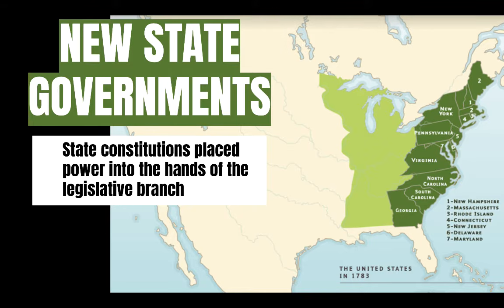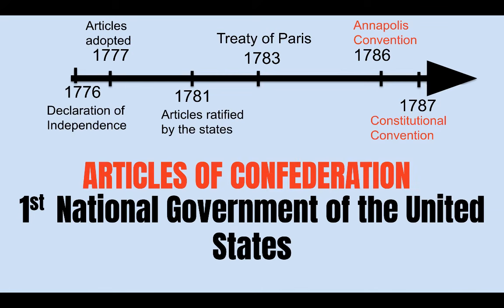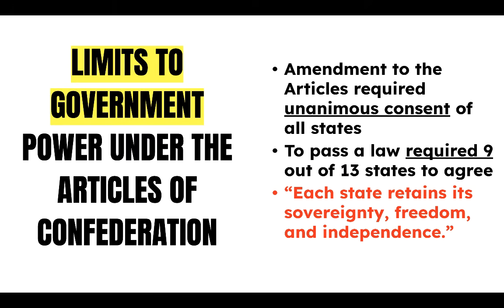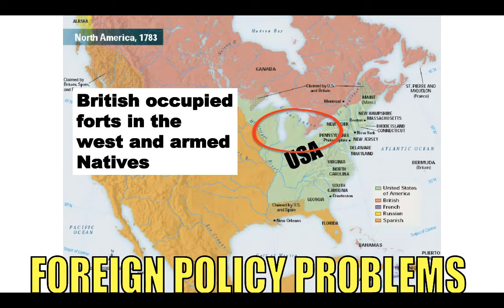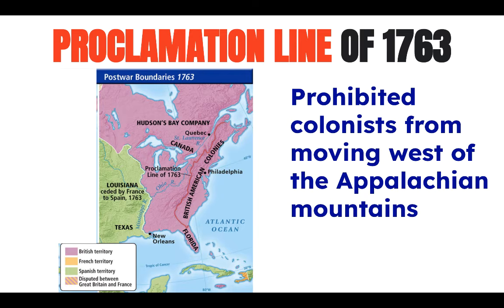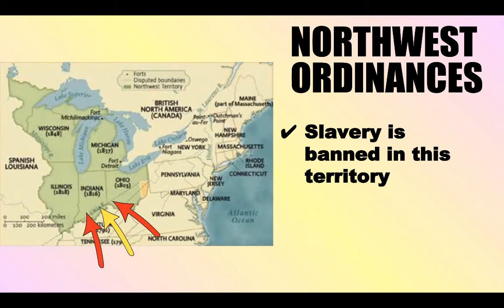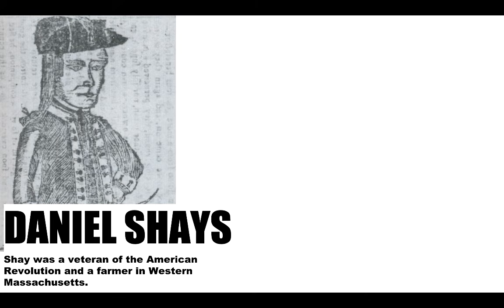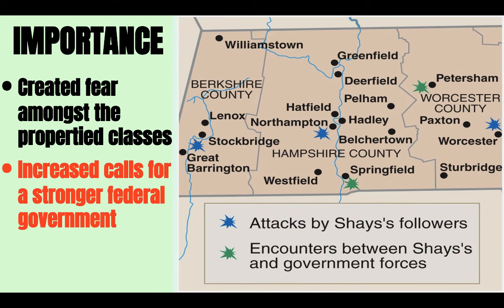Articles of Confederation (APUSH 3.7)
A quick review of the Articles of Confederation. APUSH 3.7

Download the FREE U.S. History / APUSH Study guide document with video guides and links to all of the videos

KC-3.2.II.A:Many new state constitutions placed power in the hands of the legislative branch and maintained property qualifications for voting and citizenship.

KC-3.2.II.B: The Articles of Confederation unified the newly independent states, creating a central government with limited power. After the Revolution, difficulties over international trade, finances, interstate commerce, foreign relations, and internal unrest led to calls for a stronger central government.

KC-3.3.I.C: As settlers moved westward during the 1780s, Congress enacted the Northwest Ordinance for admitting new states; the ordinance promoted public education, the protection of private property, and a ban on slavery in the Northwest Territory.